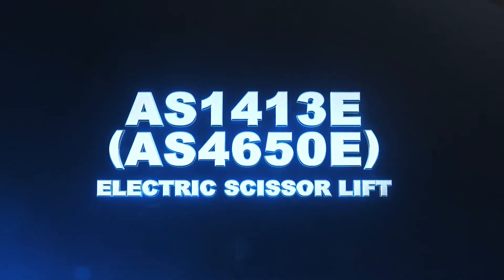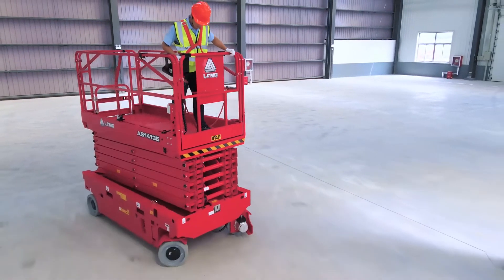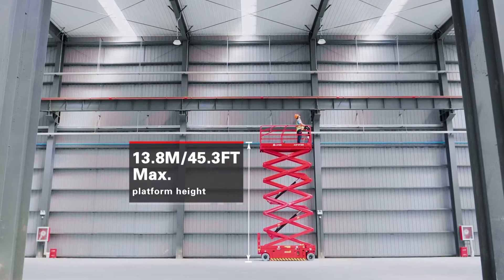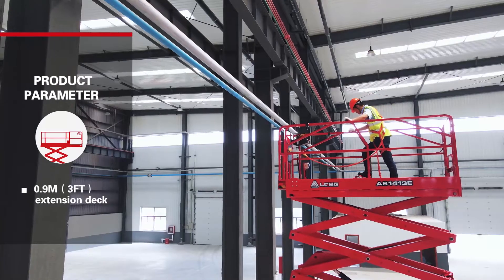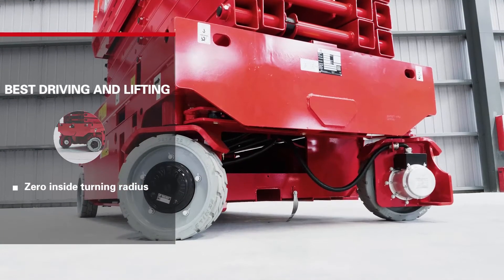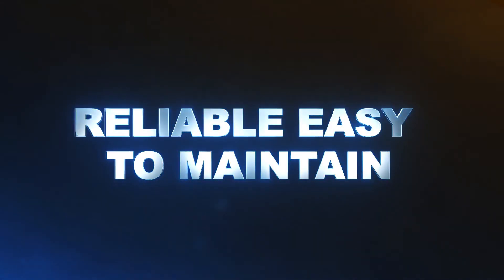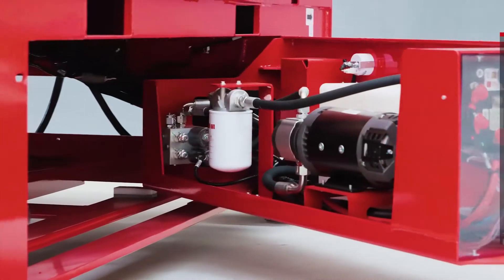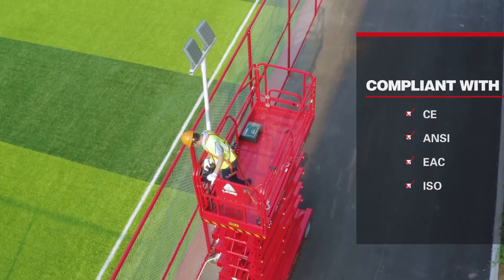LGMG AS1413E Electric Scissor Lift-English (4 min)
The LGMG new product AS1413E Electric Scissor Lift is introduced into industry in 2020. This model won unanimous praise from customers the moment it was launched. With a platform height of 13.8m, The AS1413E greatly expands the working height of electric scissor lifts and improves the productivity for the operators working at height.